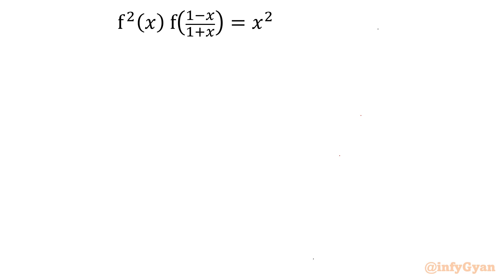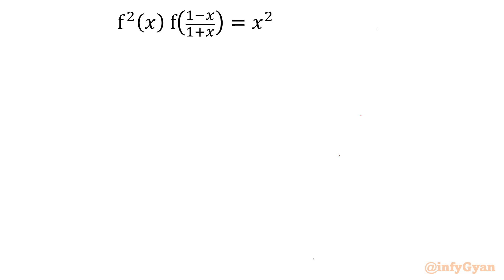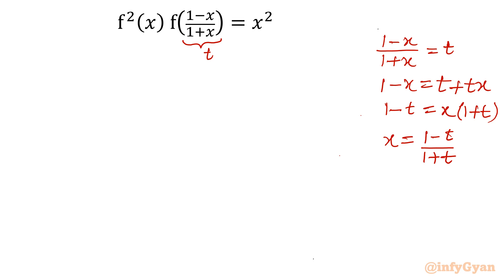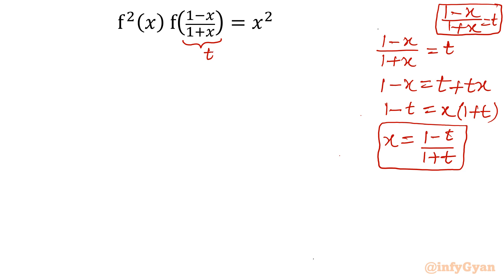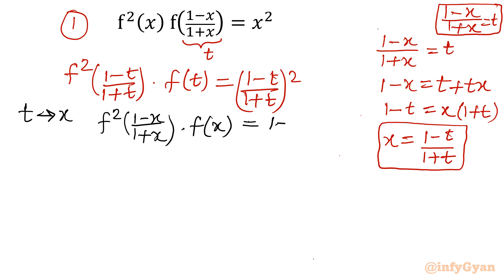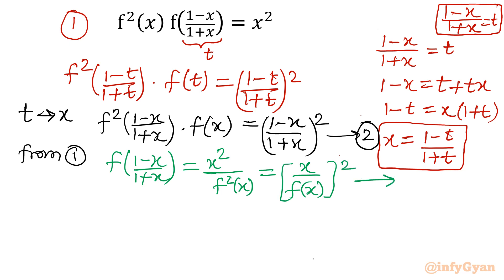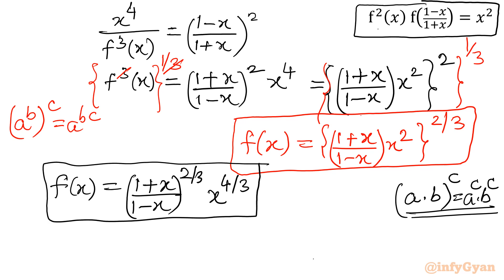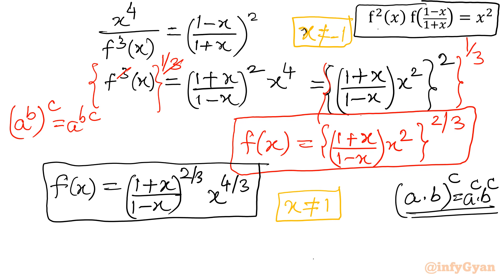Solving an Amazing Functional Equation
In this exhilarating mathematical journey, join me as I unravel the secrets behind solving an amazing functional equation straight from the Olympiad Math challenges. 🧠🔍 From dissecting the problem to unveiling the elegant solution, you'll witness the power of creative problem-solving and logical thinking. Whether you're a math enthusiast or simply curious about tackling complex equations, this video will provide insights and strategies that will sharpen your mathematical prowess. Get ready to embark on a thrilling adventure into the world of Olympiad-level mathematics!

Topics Covered:
Algebra
Math Olympiad
Functional equations
Polynomial functional equation
Linear functional equation
Math Olympiad preparation
Polynomials
Functions
Substitution
Math Tutorial
Math Enthusiast
Math teaser
Problem solving
Algebraic challenge
Math Olympiad question
Algebraic manipulations
Math Olympiad training
Finding f(x)

7 Key moments of this video:
00:00  Introduction
00:32  Substitution
03:05  Algebraic manipulations
04:56  Solving functional equation for f(x)
06:42  Properties of exponents
07:39  Other form of f(x)

Thanks!!